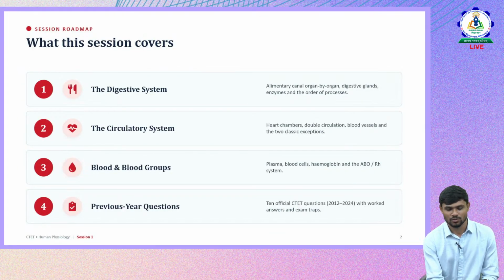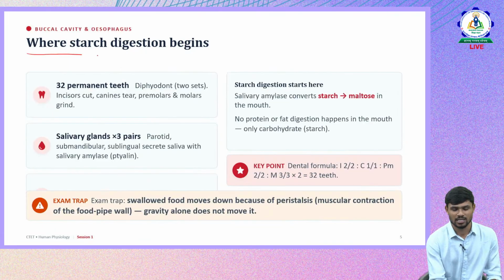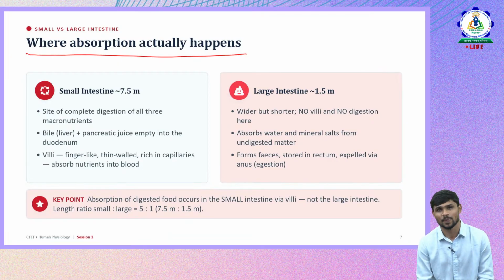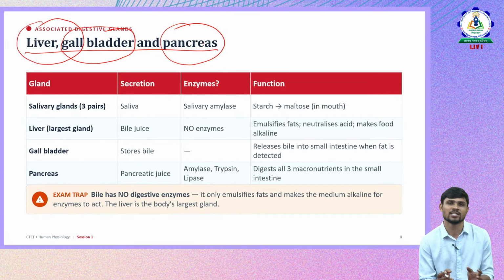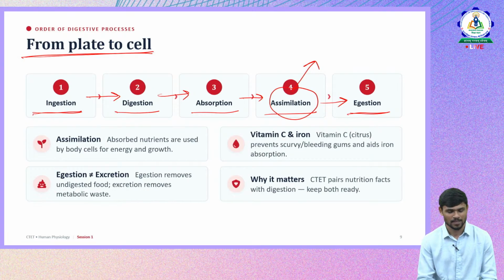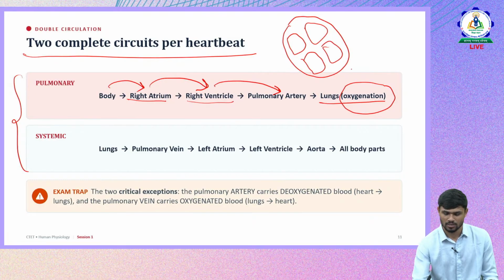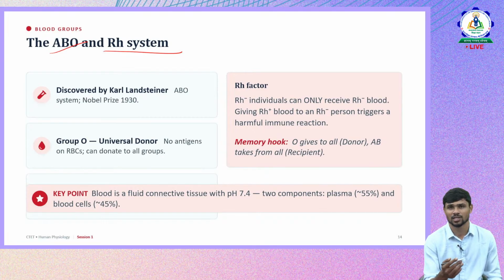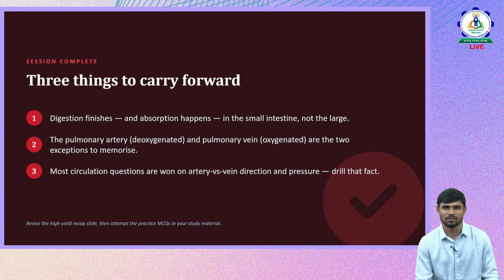Science: Human Physiology : Digestion and Circulation || CTET Paper 2